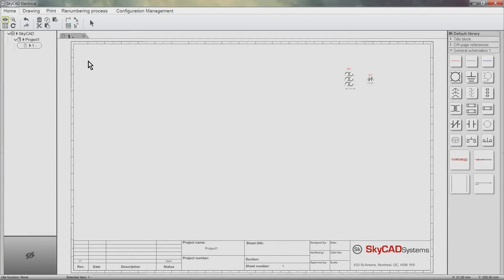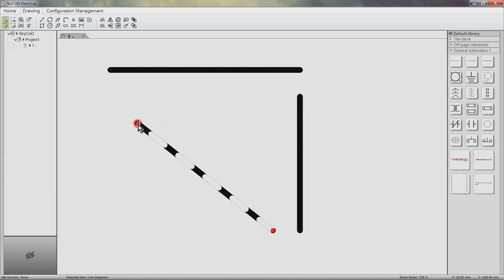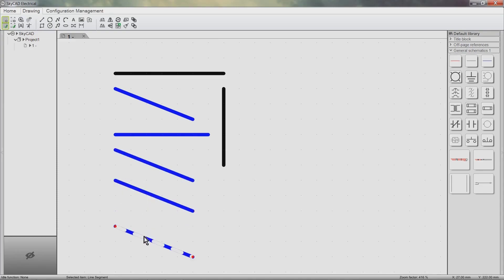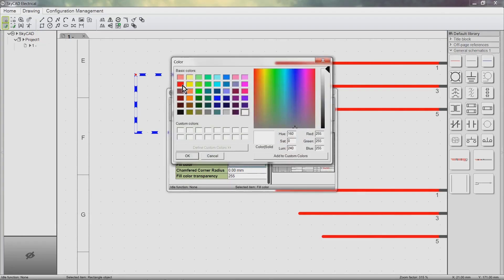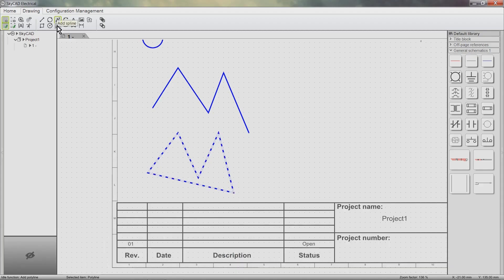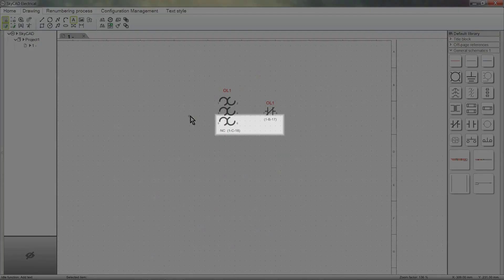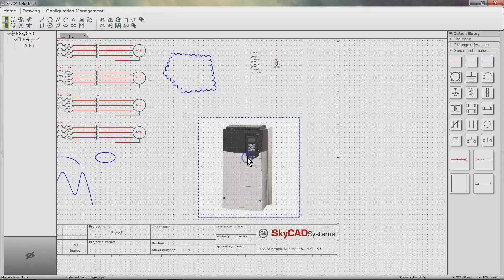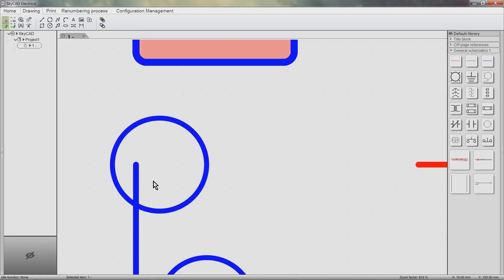SkyCAD Drawing Tools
This SkyCAD tutorial covers generic drawing tools.